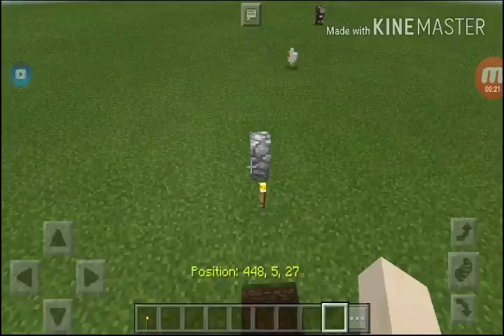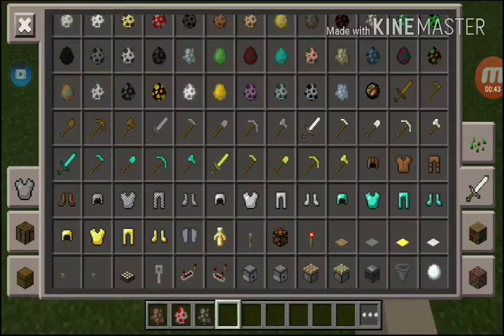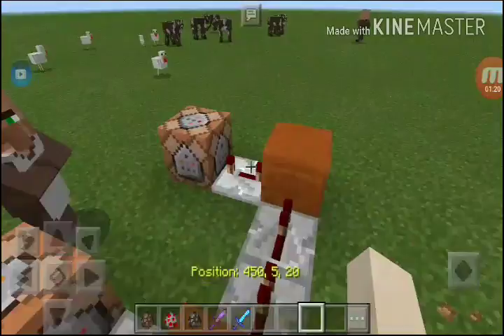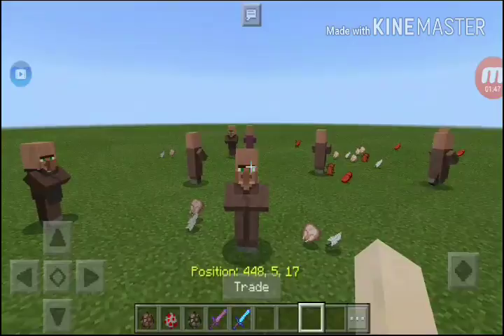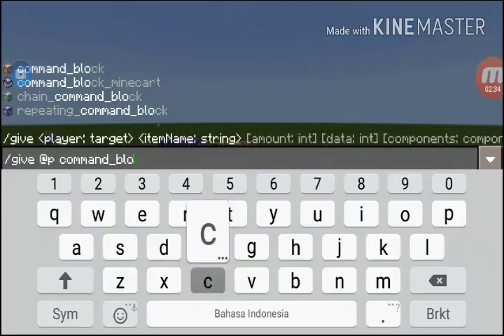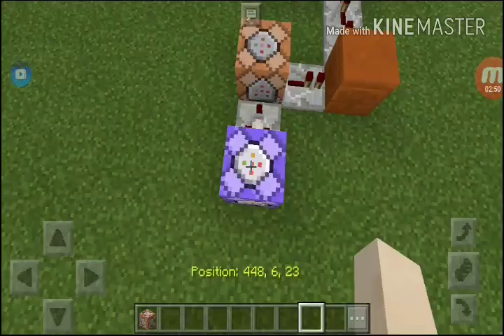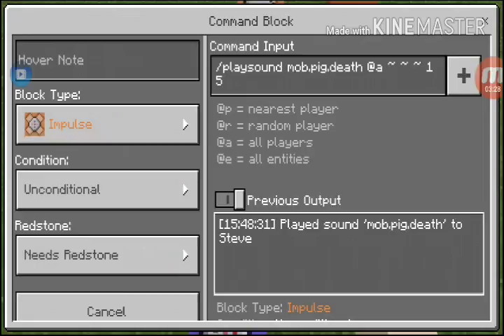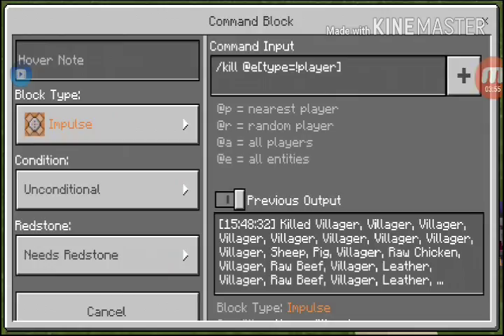How to make laser sword